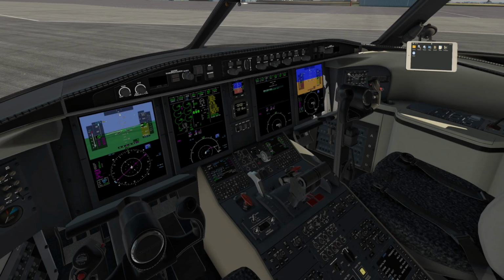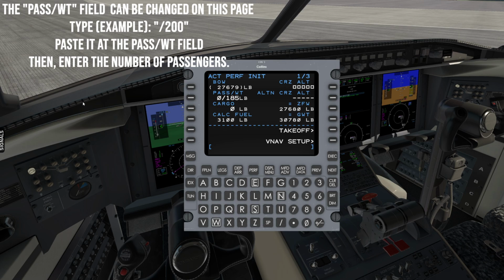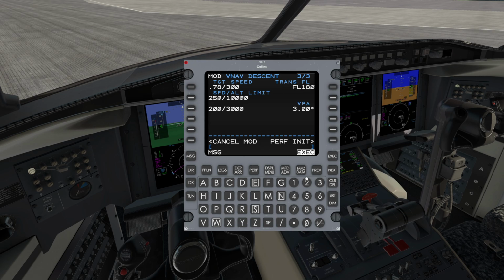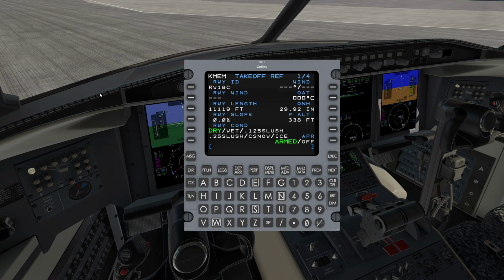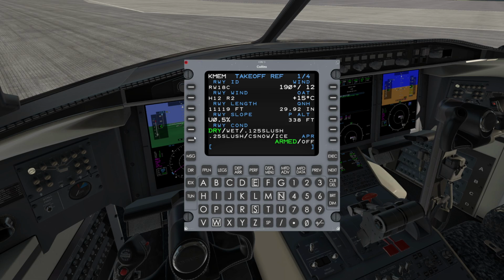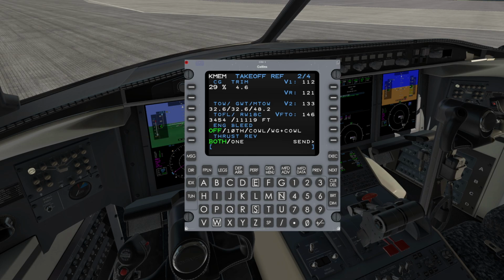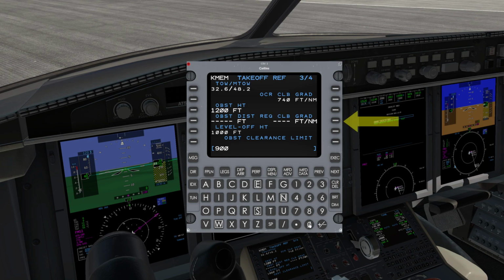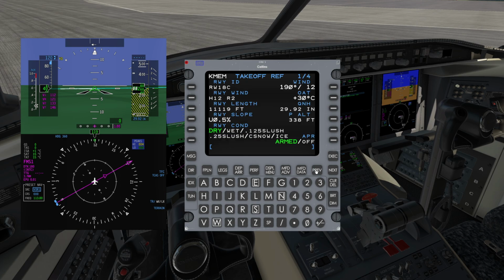Hot Start Challenger 650 FMS PERF INIT, VNAV SETUP, TAKEOFF REF Tutorial | X-Plane 11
Lets look at setting up the following FMS pages for takeoff: PERF INIT, VNAV SETUP, and TAKEOFF REF in the CL650 Collins Pro Line 21 FMS-6000.

0:00 Intro
0:26 PERF INIT
3:13 VNAV SETUP
4:43 THRUST LIMIT (Quick stop before going to Takeoff Ref)
5:19 TAKEOFF REF
13:14 Outro

This video is based on my real world experience using the Pro Line 21 avionics. This video should be viewed as flight simulation entertainment and never used for flight training purposes.